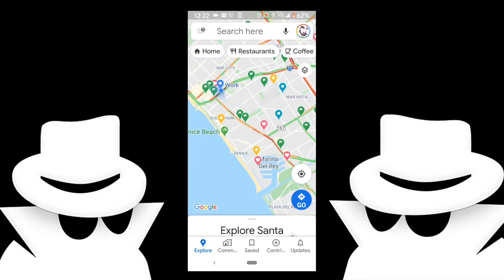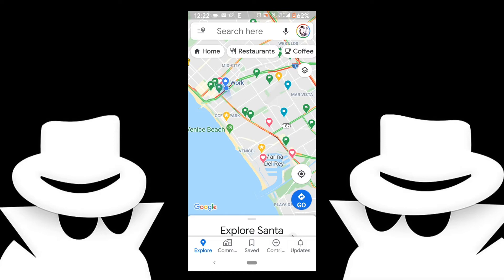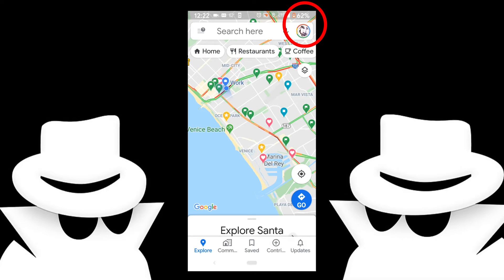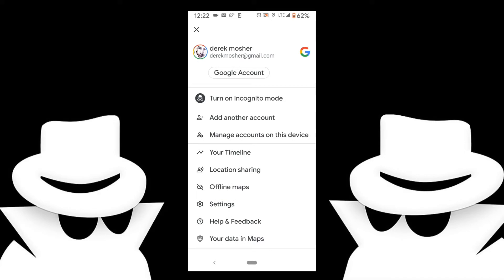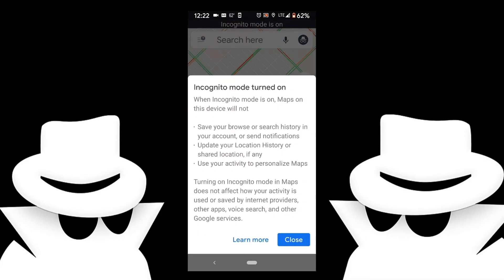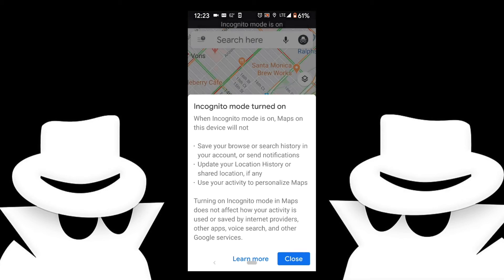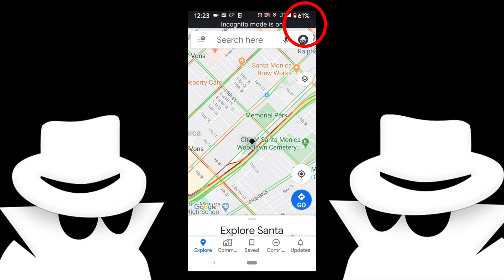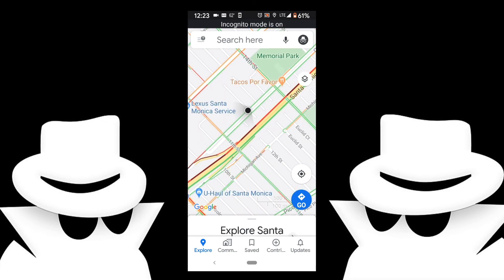Google Maps - Turn off Tracking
Is Google tracking you? YES. Here is how to turn off Tracking and go Incognito. Google Maps will track your location constantly if you don't do this.